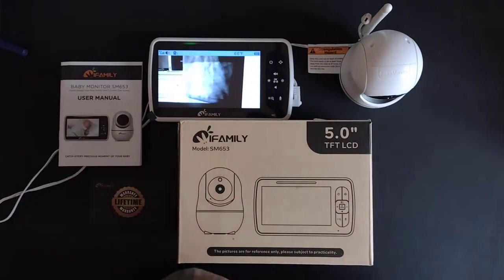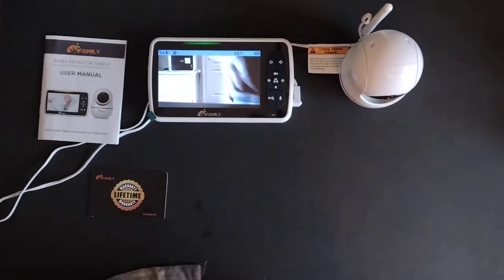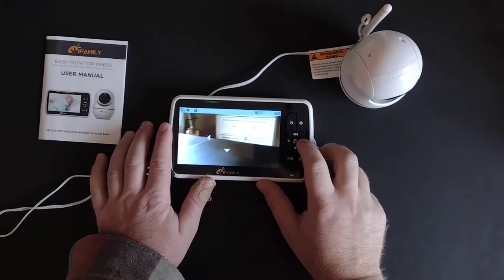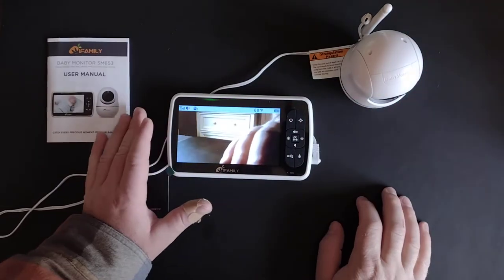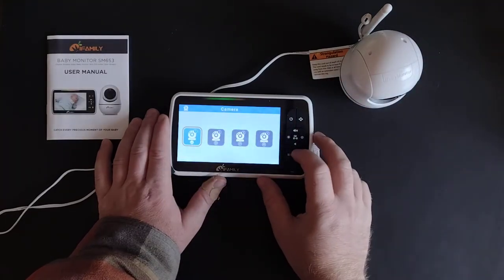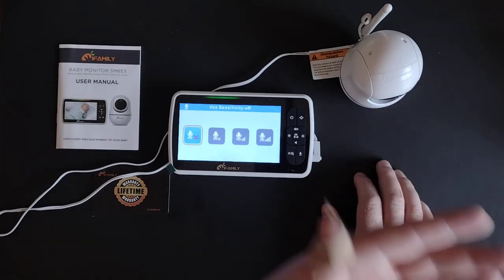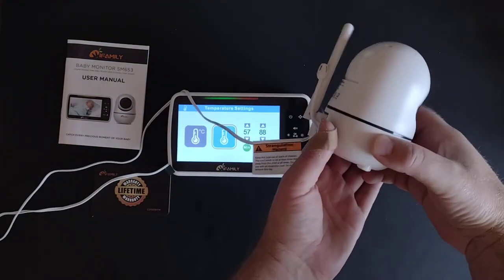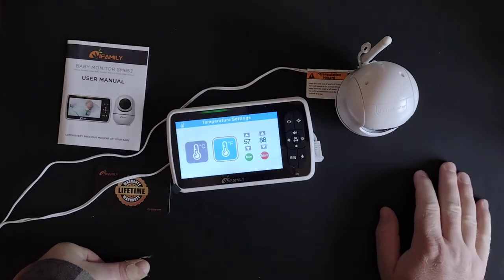Baby Monitor Review of Family SM653 5" Baby Monitor.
Baby Monitor

This is a quick review of the Ifamily SM653 5" LCD baby monitor.  This is a feature packed unit that offer pan/tilt, zoom, night vision, 2 way voice communication, lullaby, feeding timer, temp warning, multi camera capable, and independent wireless frequency.  Watch the video to find out about all these features and more.  This is a great little unit, but i wish the video quality was a little better.